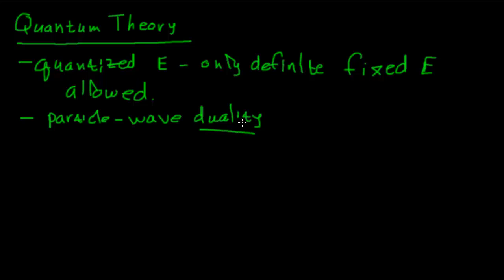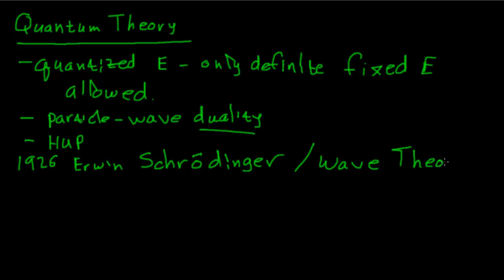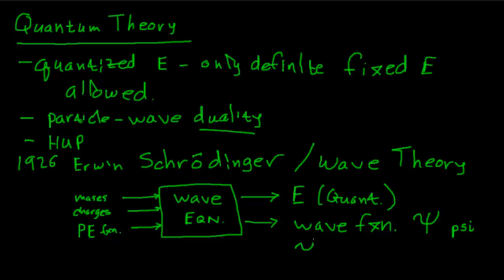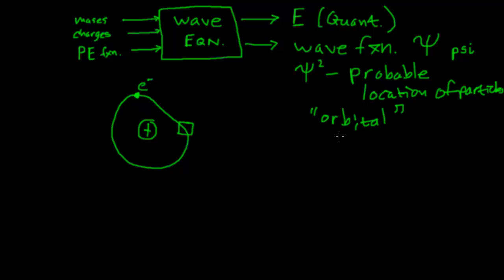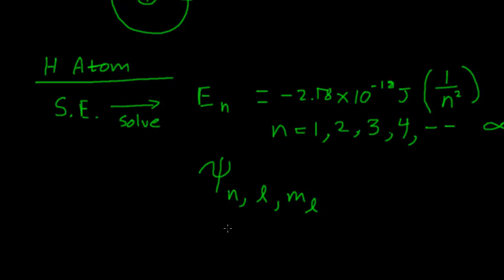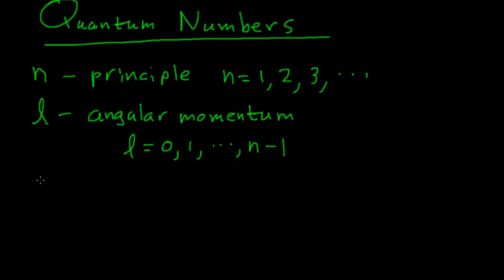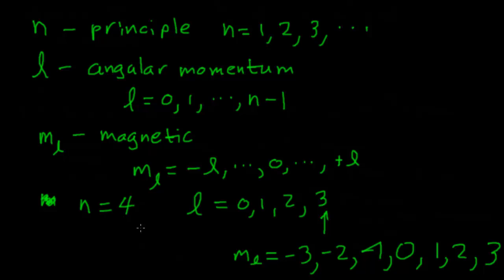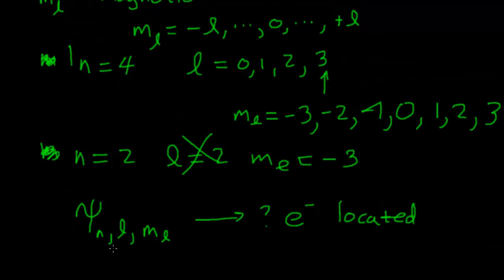Inroduction to Quantum Theory and H atom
A general chemistry introduction to the results of quantum theory for the hydrogen atom.